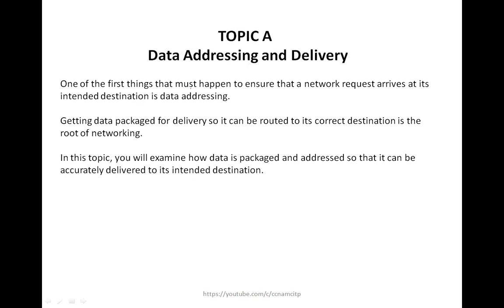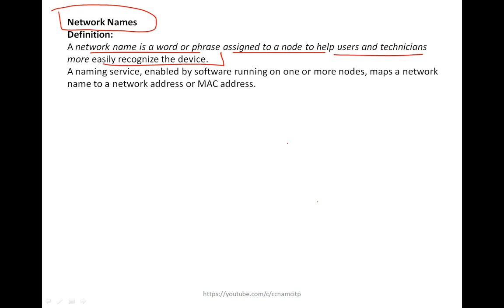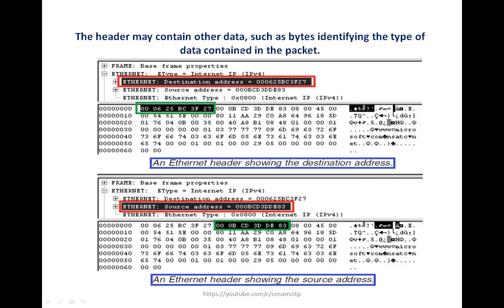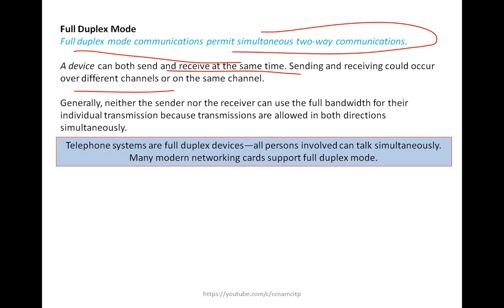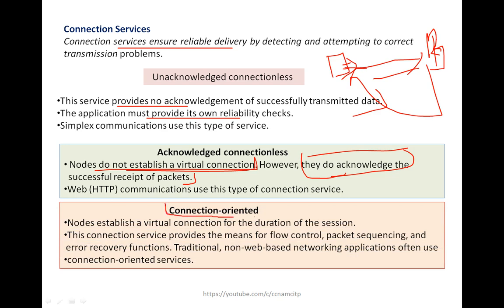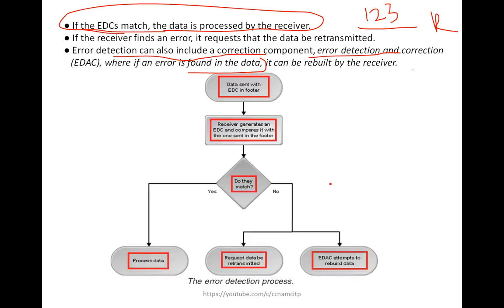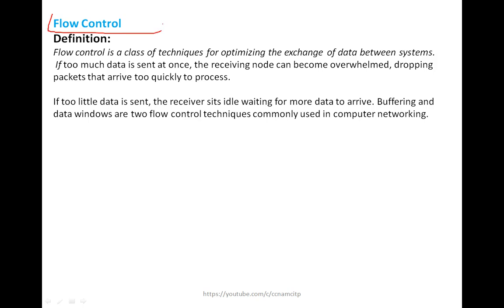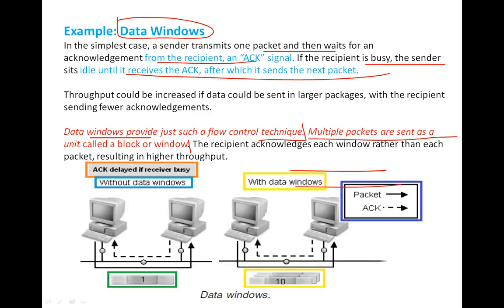Network+® Certification: CompTIA-Volume 1-Lesson 3-Network Data Delivery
TOPIC A
Data Addressing and Delivery
TOPIC B
Network Connection Mechanisms
TOPIC C
Reliable Delivery Techniques